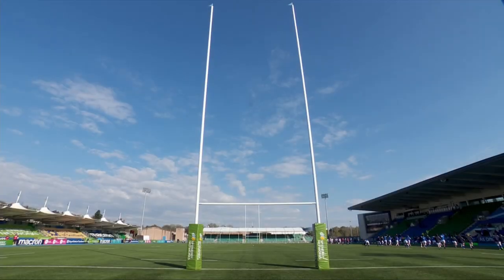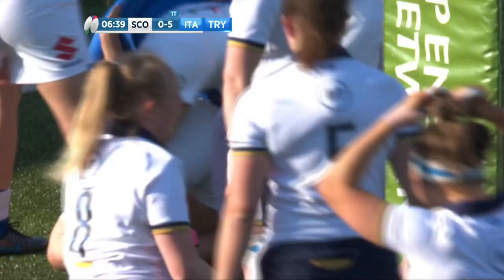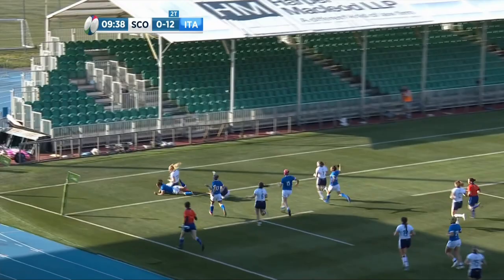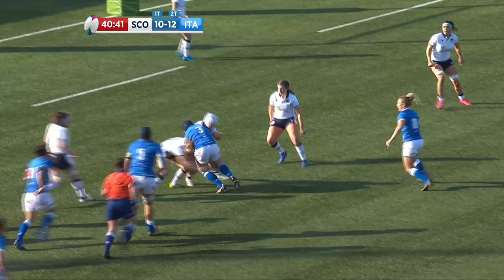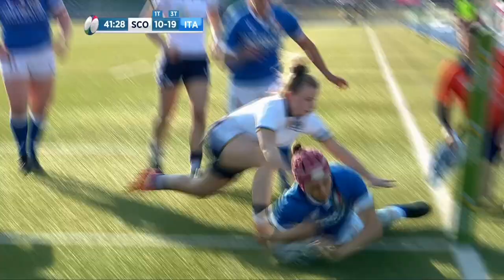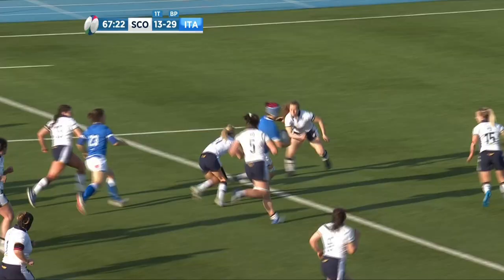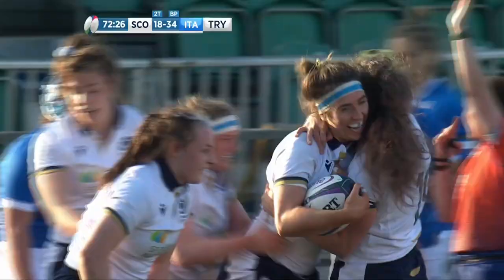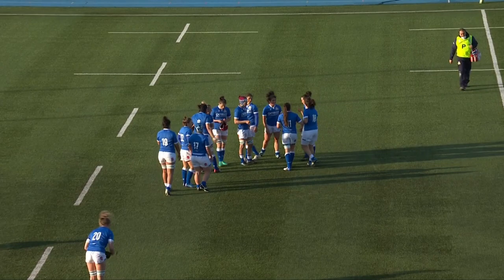Scotland v Italy - EXTENDED Highlights | Furlan Hat-Trick in Dominant Win | 2021 Women’s Six Nations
This is the official channel for the Women's Six Nations, providing the No.1 destination for live streams, highlights, interviews, archive and features.